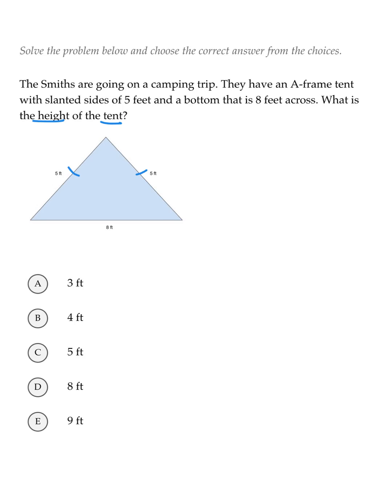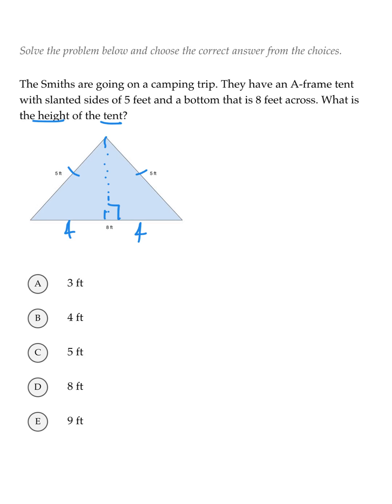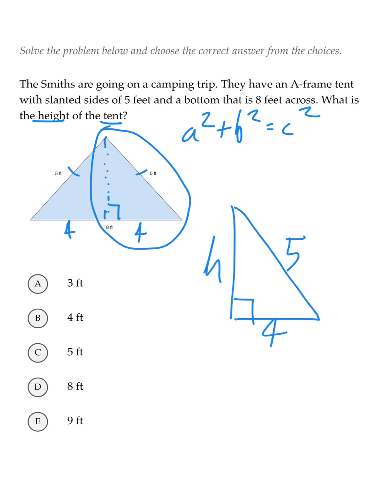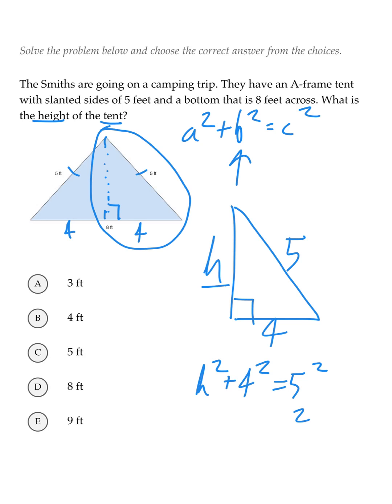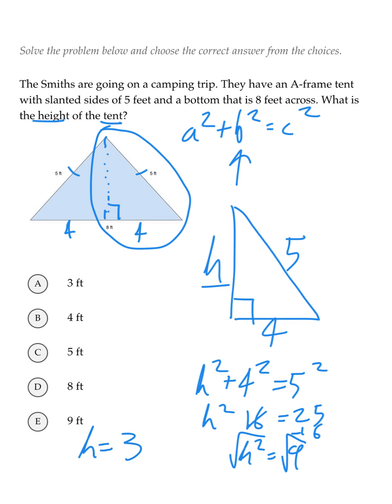ACT Question of the Day #2